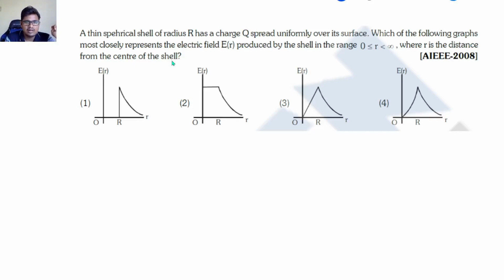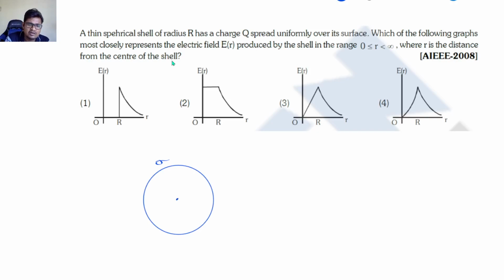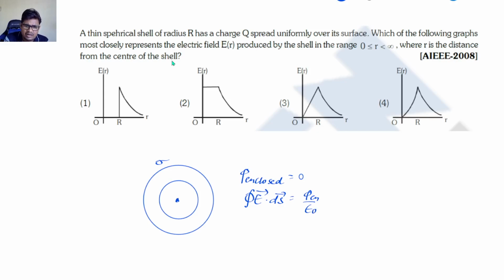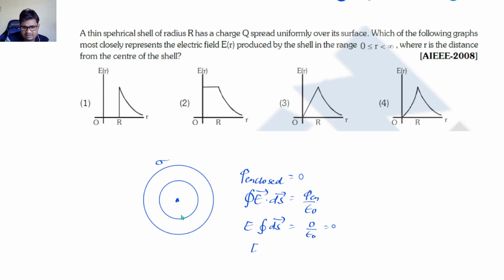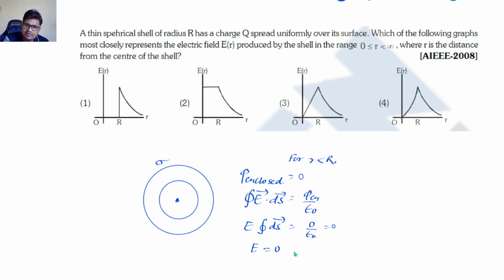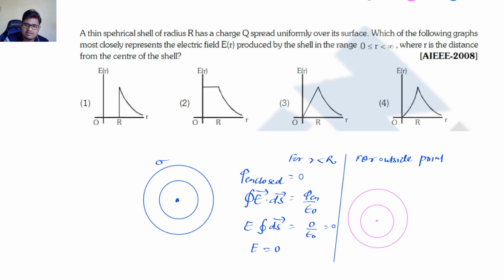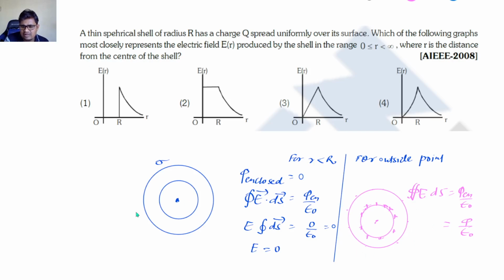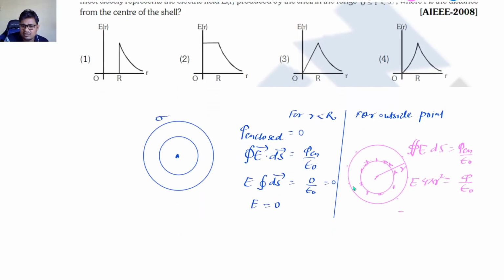Exercise 4A Q 1